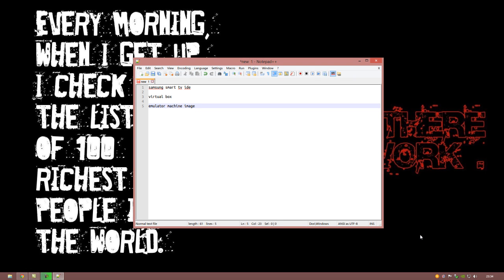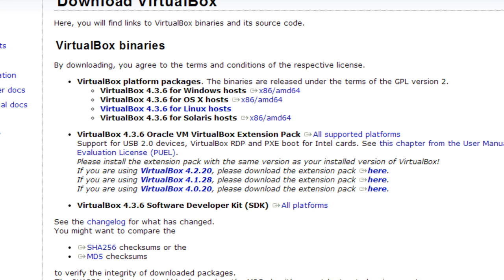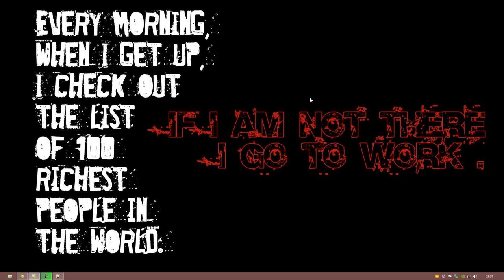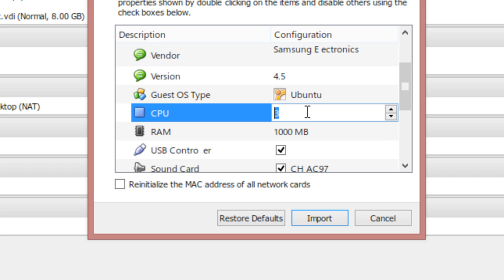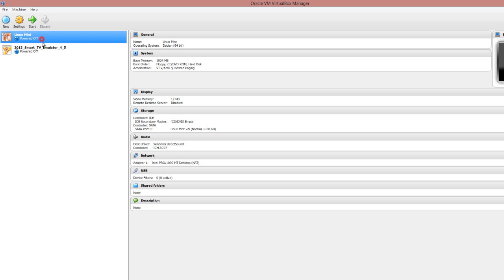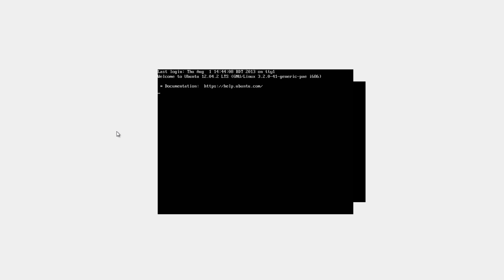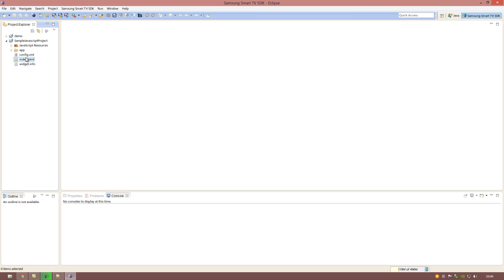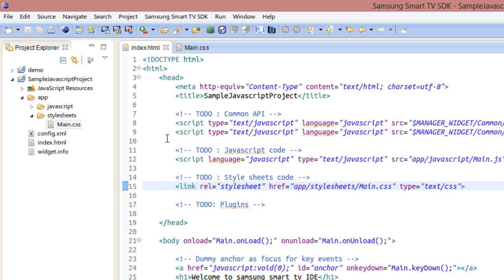Samsung smart tv development tutorial - 04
This tutorial explains the installation of the Samsung smart TV SDK 4.5 installation in a step by step approach. It compares the differences between the 4.5 version of the SDK

**Thumbnail Credits:**

The images used in the thumbnails of this video were created using DALL-E, an AI program developed by OpenAI. DALL-E is an advanced AI model capable of generating unique and creative images based on textual descriptions.